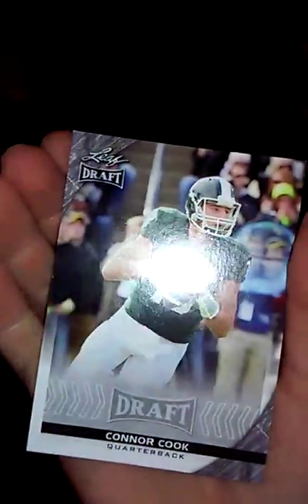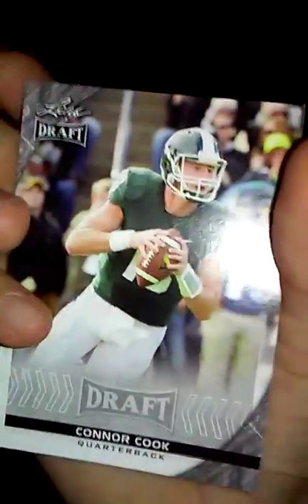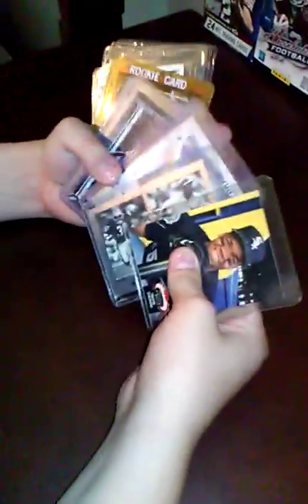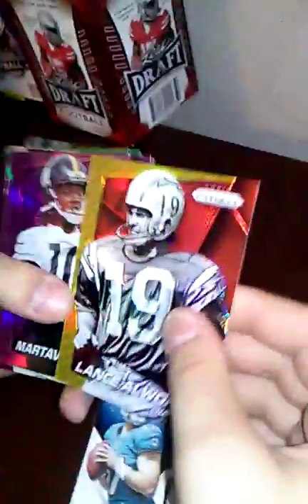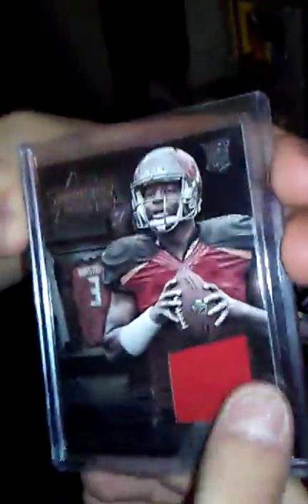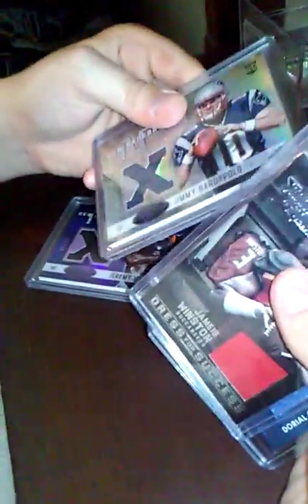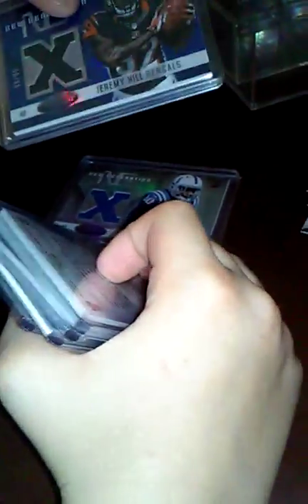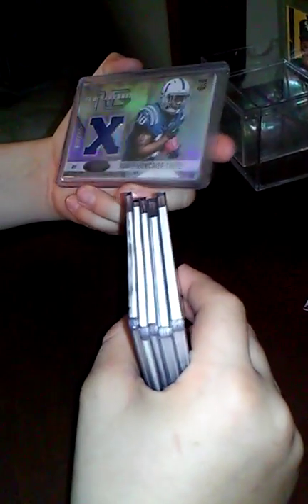My friend Daniel's football card collection pt.2